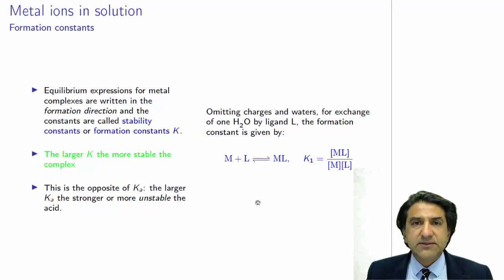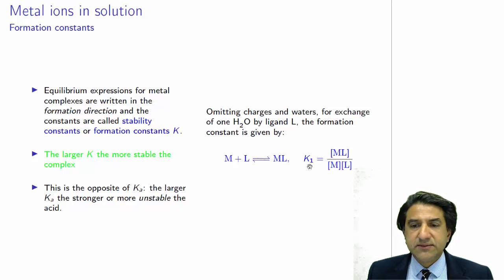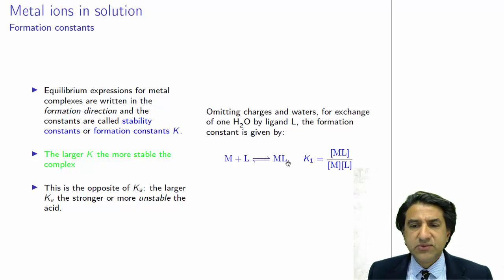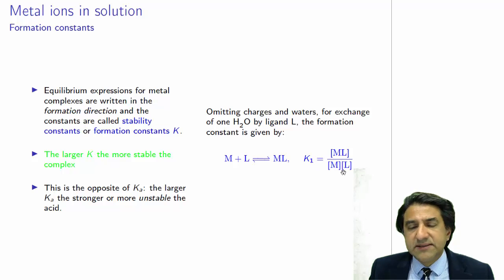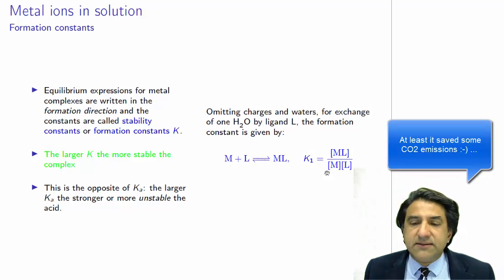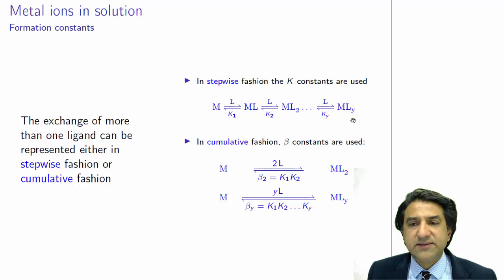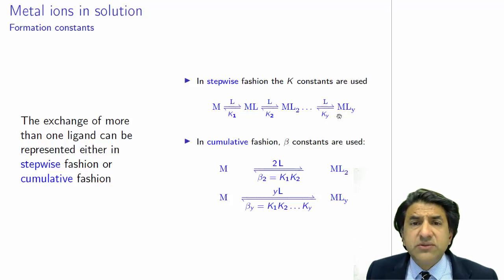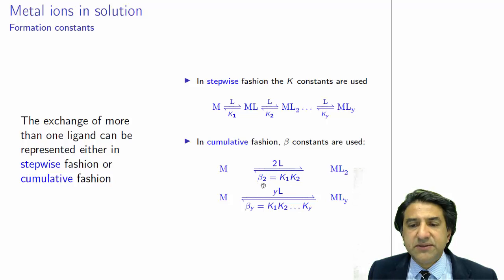CHEM3006 - 26 - Formation constants